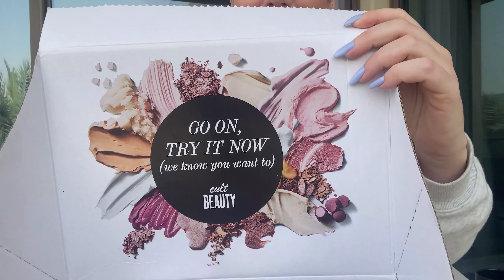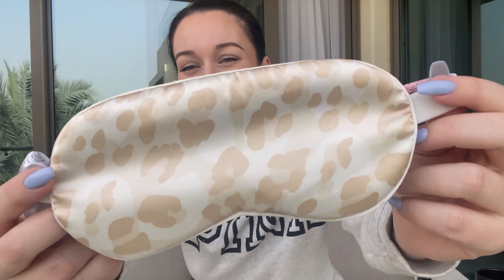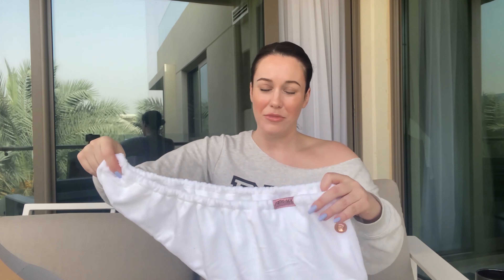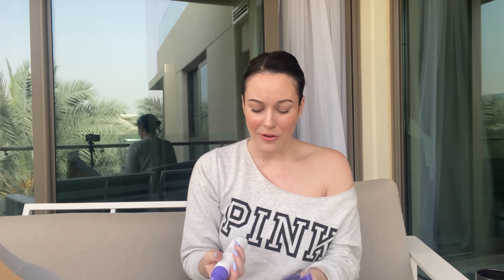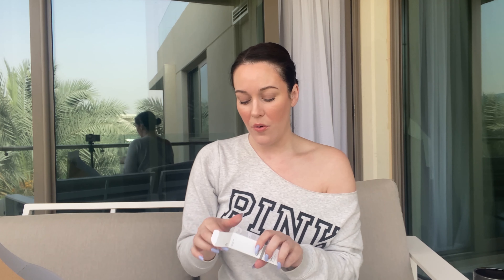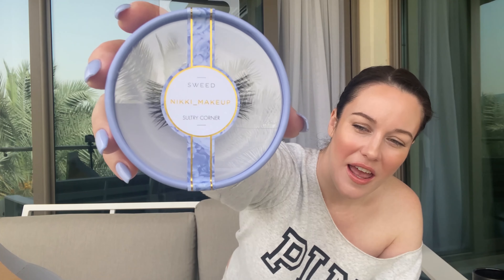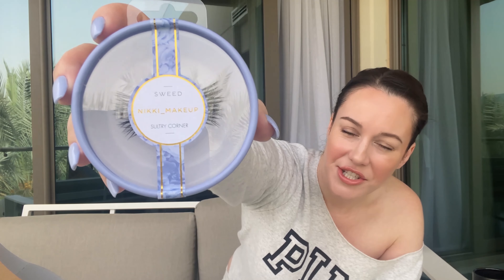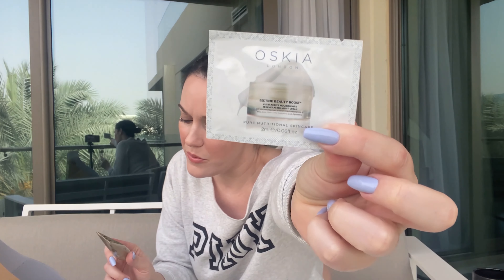My first time buying from CULT BEAUTY 📦🧴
I thought it would be fun to share with you my first ever order from Cult Beauty. What do you want me to review?

What I bought:
▪Kitsch Satin Eye Mask
▪Kitsch Microfiber hair towel
▪Biossance Squalane + Vitamin C Rose Oil
▪The Ordinary Peptide Serum
▪Drunk Elephant Sweet Biome Fermented Sake Spray
▪Sweed Lashes
▪Drunk Elephant Protini Polypeptide Cream
▪Supergoop Play SPF 50
▪The Inkey List Oat Cleansing Balm

Code: LAUREN
ONE MONTH LATER 📆 Skincare Product Updates! Does it WORK?!👍🏼👎🏼🤔
TURN BACK THE CLOCK! ⏰ My favorite ANTI-AGING skincare!